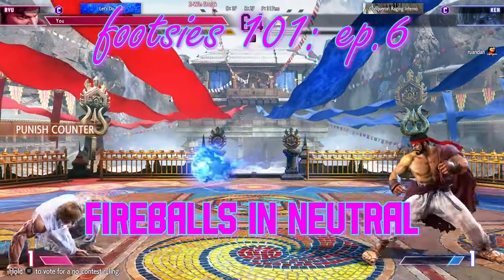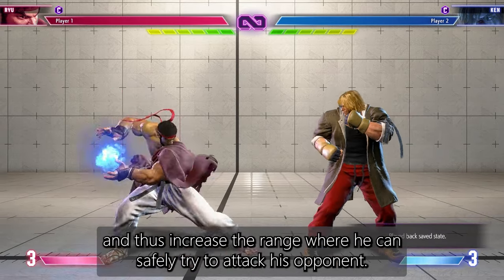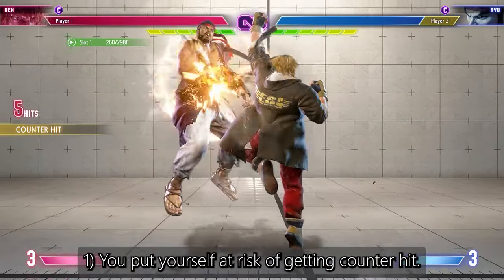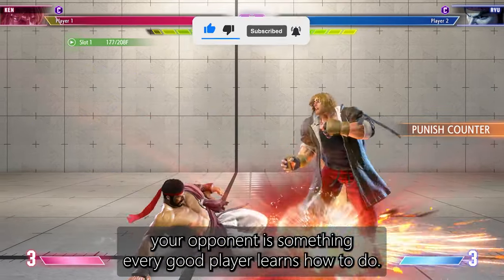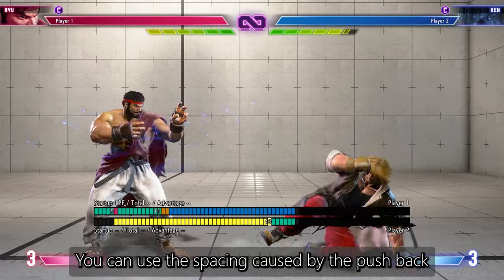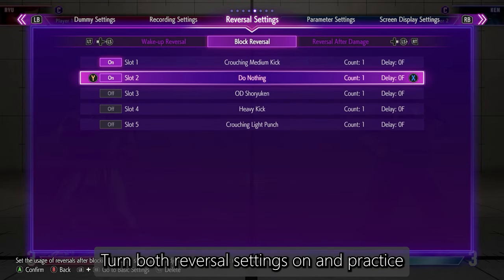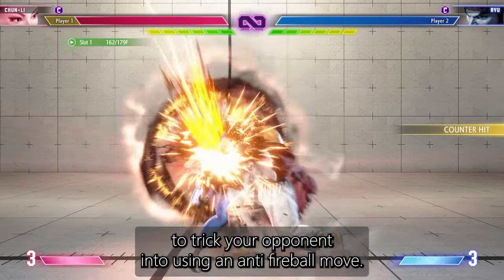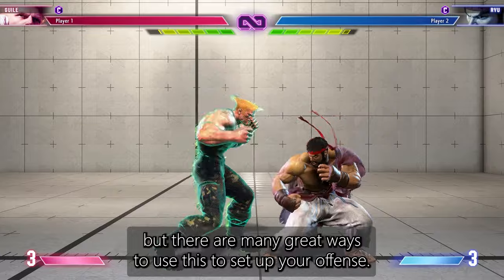Footsies 101: Fireballs [Ep.6] Street Fighter 6 Guide/Tutorial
In this episode, we will look how you can use fireballs in neutral. Using these ideas will help you level up your fireball and footsies game in Street Fighter 6!

Intro 00:00
1) Fireballs to poke 00:06
Poke weaknesses 01:02
2) Fireball Space Traps 01:54
Training mode settings 02:22
3) Fake Fireballs 02:58
4) Fireball, drive rush 03:32
Outro 03:58